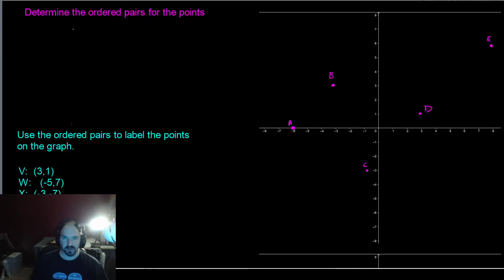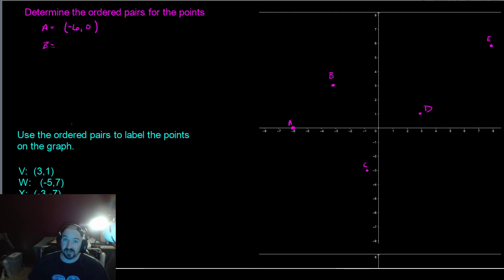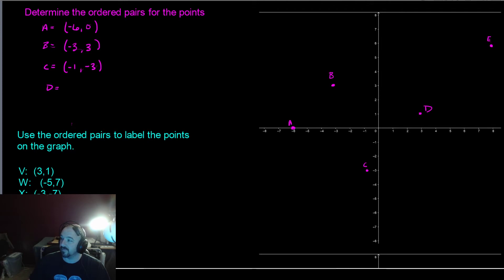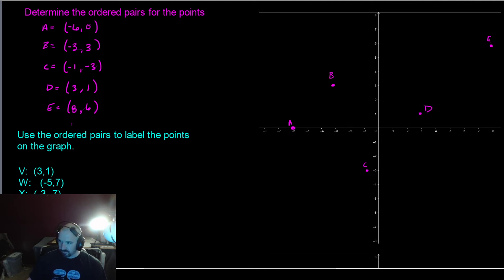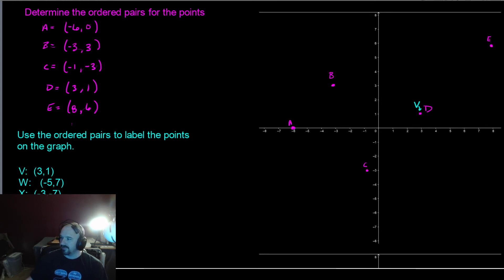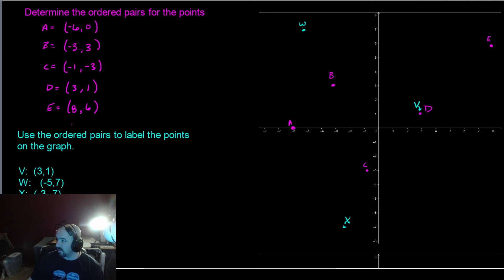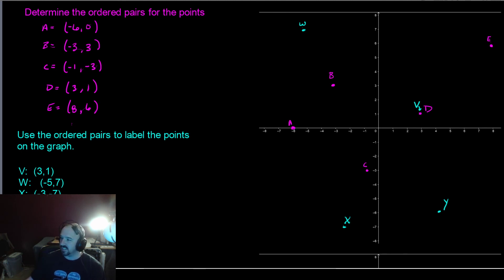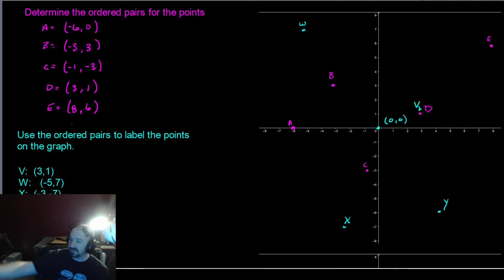Graphing - Find the Ordered Pair Values Given Points